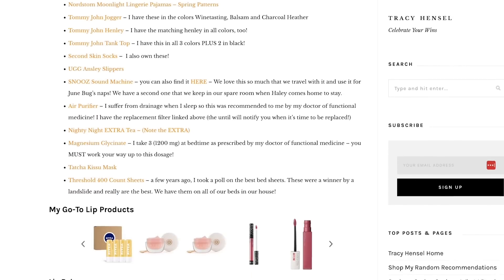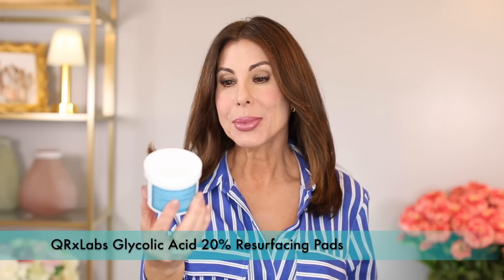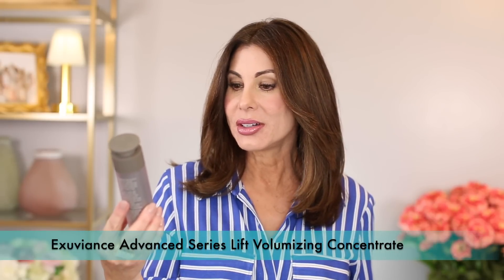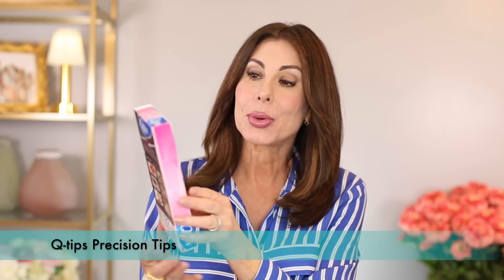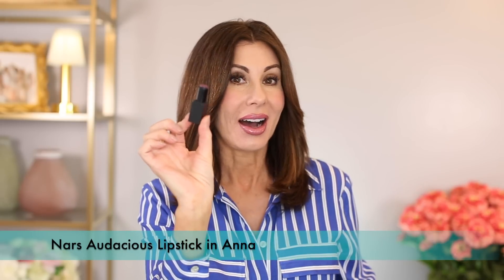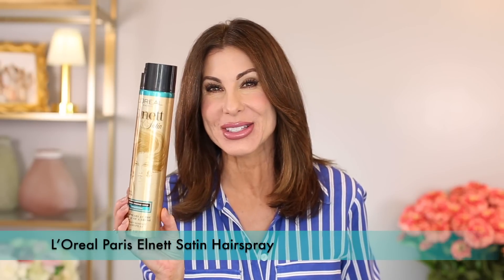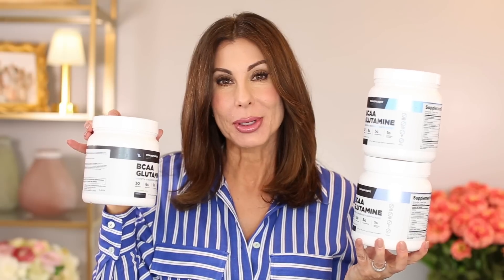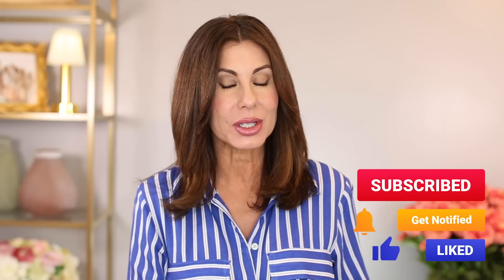Recent Beauty Empties and More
Hair Products
Living Proof Restore Shampoo
Living Proof Restore Conditioner
Living Proof Full Dry Volume Blast
Verb Volume Dry Texture Spray
L’Oreal Paris Elnett Satin HairSpray in Unscented Extra Strong Hold
Joico Power Whip Whipped Foam
Living Proof Full Thickening Mousse

Body/Fragrance & Teeth Care Products
Gillette Mach 3 Razor
Gillette Mach 3 Razor Cartridges
Donna Karan Cashmere Mist Deodorant
Cetaphil Moisturizing Cream in Very Dry to Dry, Sensitive Skin
Replica Mason Margiela Perfume Sample in Flower Market
Tom Ford Perfume Sample in Neroli Portofino
TOCCA Giulietta Perfume Sample
Opalescence Go Tooth Whitening
Retainer Brite Cleaning Tablets
Carefree Thong Daily Liners
Poise Impressa Bladder Supports in Size 3

Skincare
Elemis Pro-Collagen Cleansing Balm
Farmacy Clearly Clean Makeup Melt-Away Cleansing Balm
Clinique Take The Day Off Cleansing Balm Makeup Remover
Obagi NU-DERM Foaming Gel
QRxLabs Glycolic Acid 20% Resurfacing Pads
Amazon Basic Exfoliating Cotton Rounds
SkinMedica Instant Bright Eye Mask
Beauty Spatula
MedPride #10 Scalpel
Tazarotene Cream 0.1%: Prescription, only
Exuviance Advanced Series Lift Volumizing Concentrate
Obagi Professional-C Serum 15%
Obagi Medical Daily Hydro Drops
Skinceuticals Triple Lipid Restore

Makeup
Laura Mercier Translucent Loose Setting Powder
Laura Geller Incredible Waterproof Gel Eyeliner Pencil in Midnight Blue
Rubber Pad Replacement For Eyelash Curler
Lancôme Eye Lash Curler
Shiseido Eyelash Curler
Tarte Lights, Camera, Lashes Mascara
City Beauty Beyond Lashes Mascara
Q-tips Precision Tips
Nars Audacious Lipstick in Anna